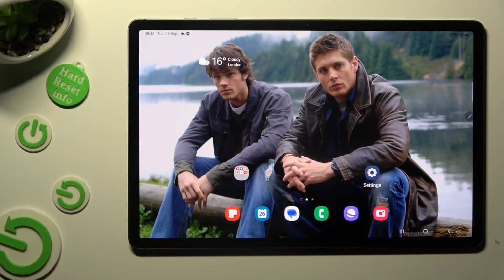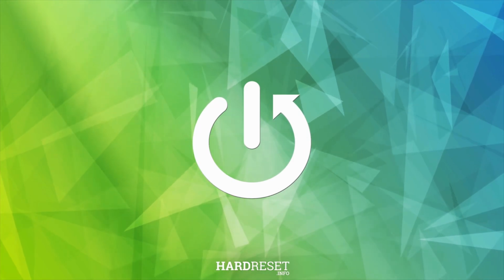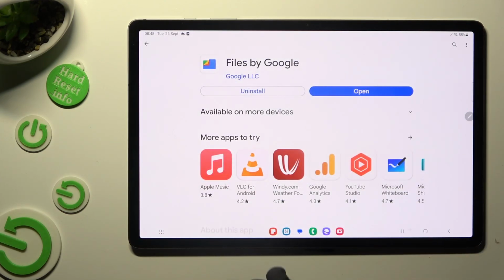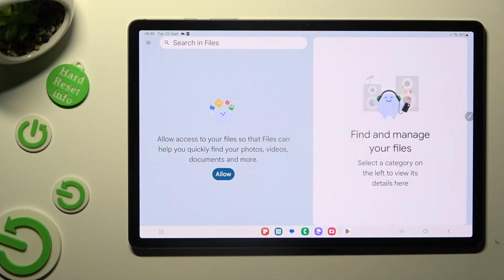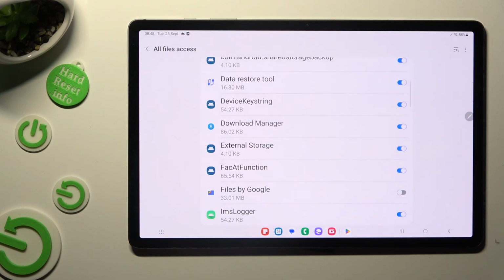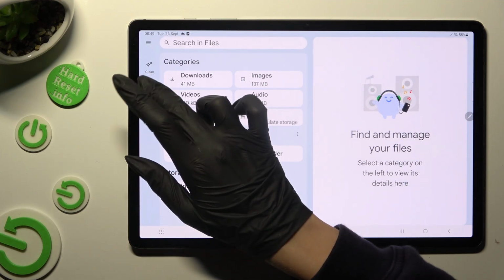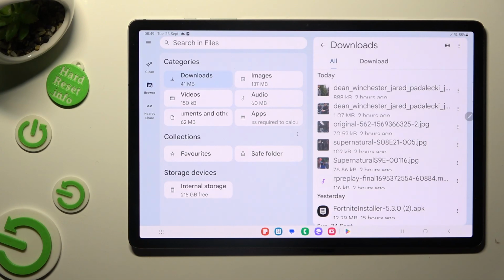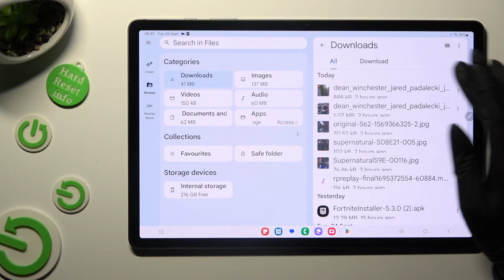How to Find Downloaded Files in SAMSUNG Galaxy Tab S9+ – Downloads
Hi there! Discovering your downloaded files on your SAMSUNG Galaxy Tab S9+ is a breeze with this quick guide. Learn how to easily locate your downloads, whether they are documents, images, or anything else. Knowing where your files are stored is essential for managing and accessing your content effectively. This tutorial will walk you through the process, making it simple to find and organize your downloaded items, helping you stay organized and get the most out of your device.

How to find downloaded files in SAMSUNG Galaxy Tab S9+?
How to localize downloaded files in SAMSUNG Galaxy Tab S9+?
How to select downloaded files in SAMSUNG Galaxy Tab S9+?